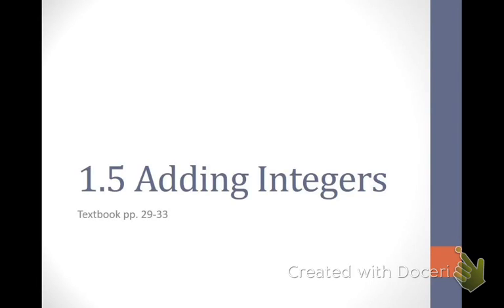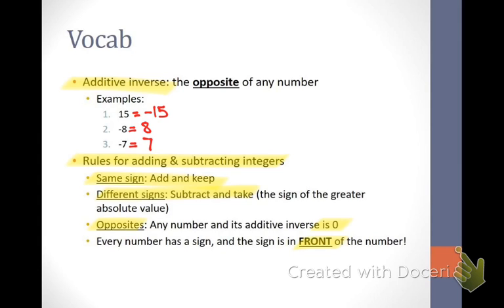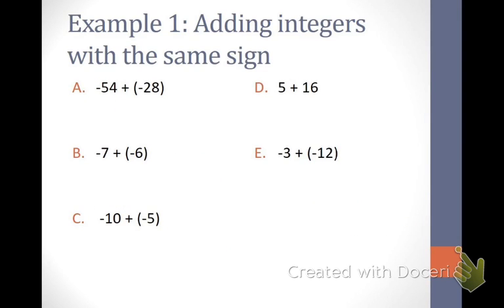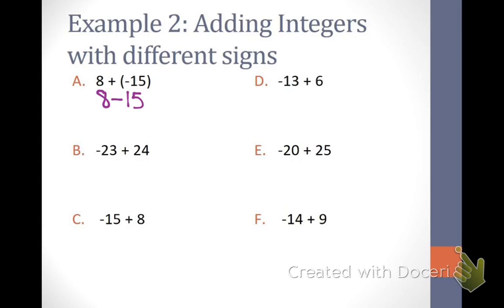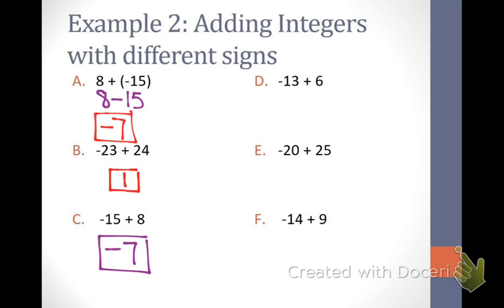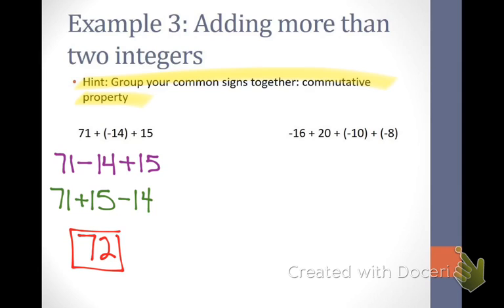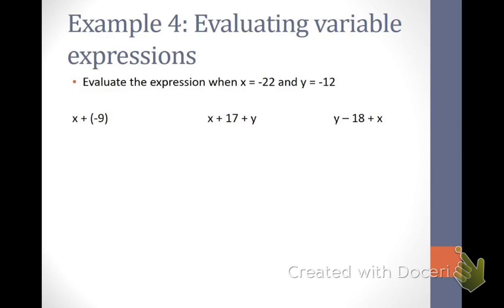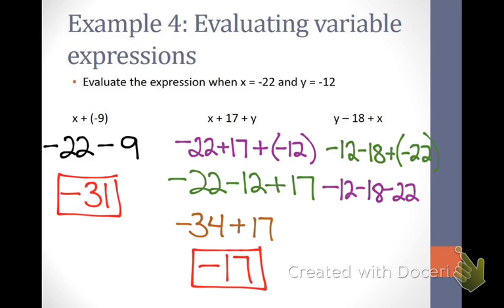1.5 Adding Integers